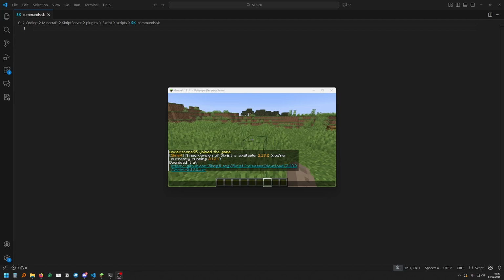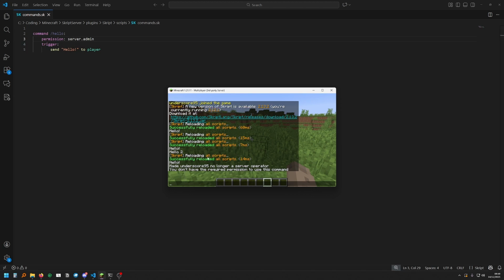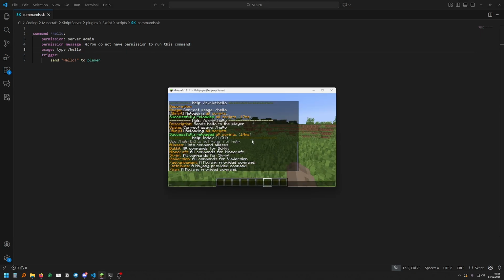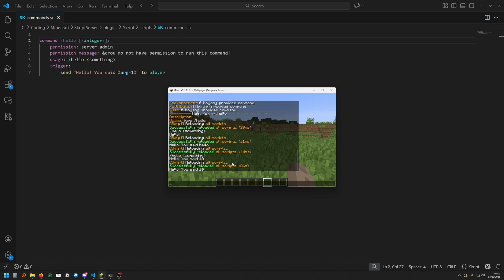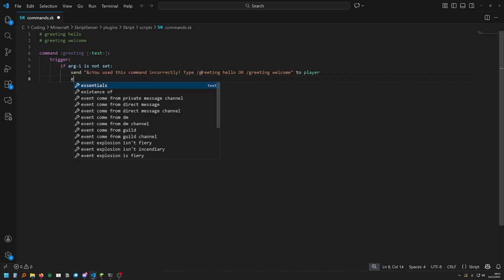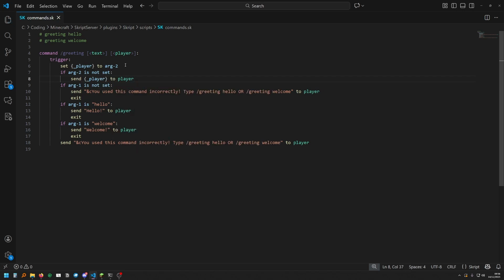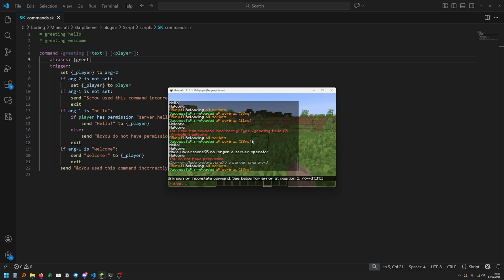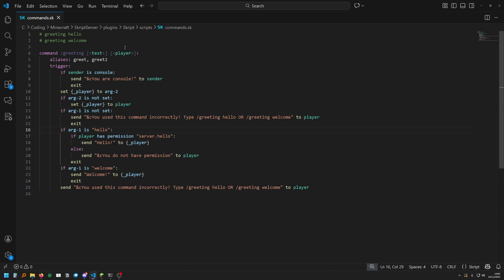custom commands | skript tutorial #4